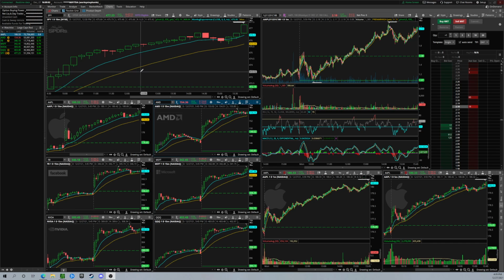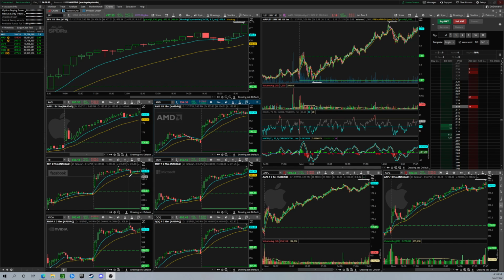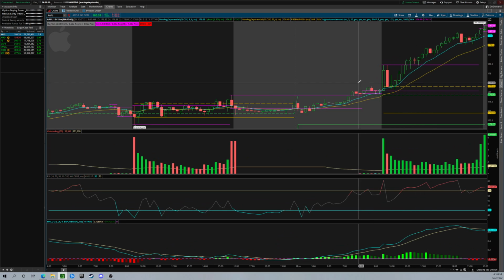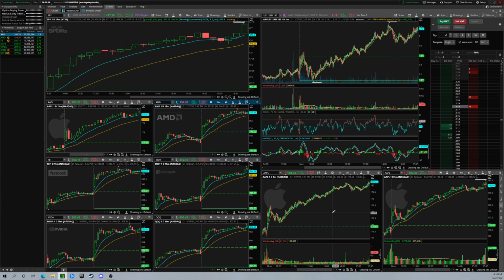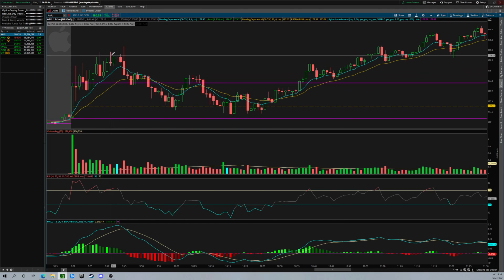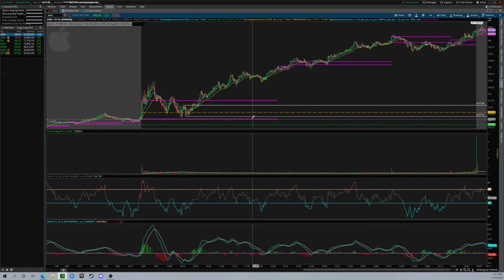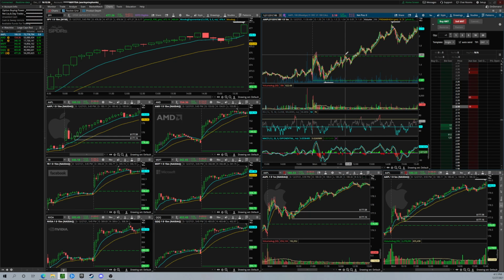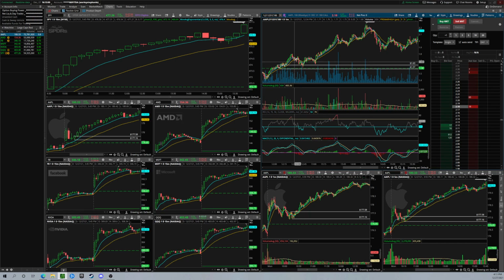Daytrade Recap 12-27-21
This video is for entertainment and educational purposes only. Hope you guys enjoy.